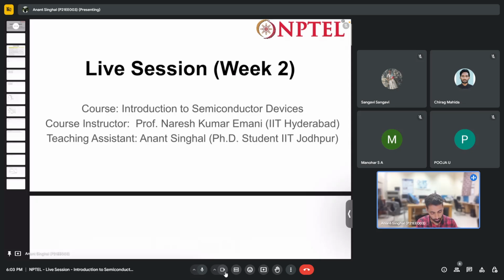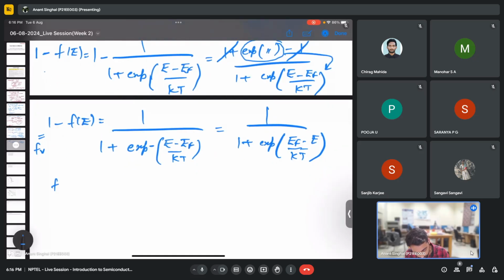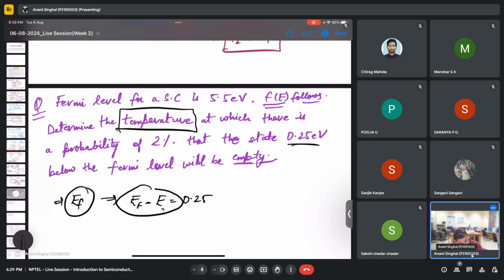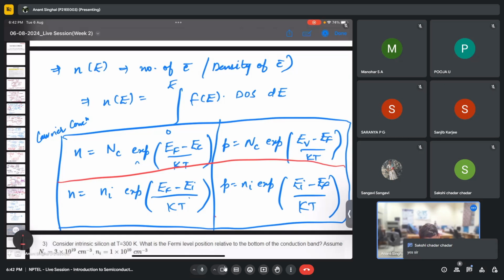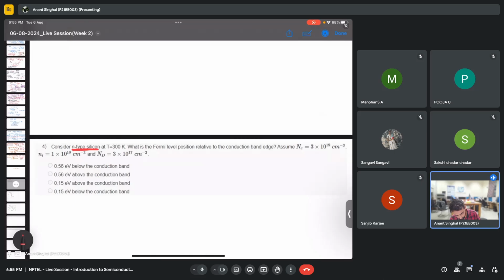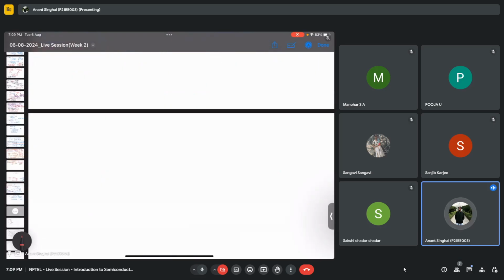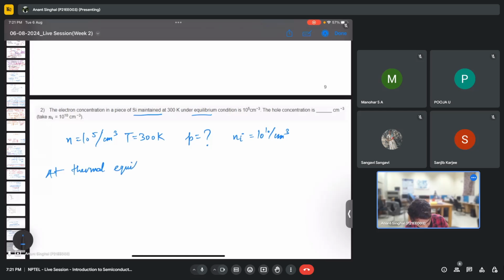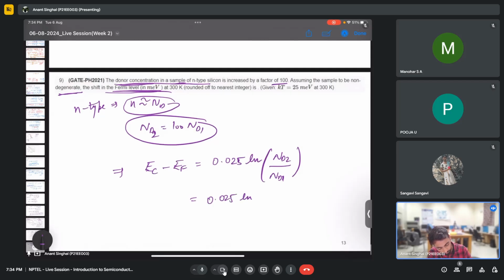noc24 EE99 - Introduction to Semiconductor Devices - NPTEL - Week 2